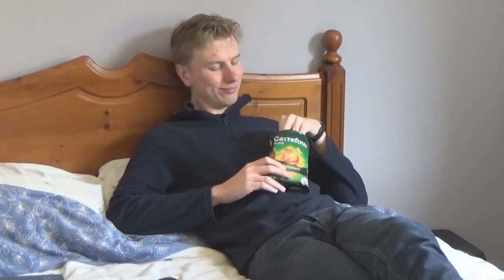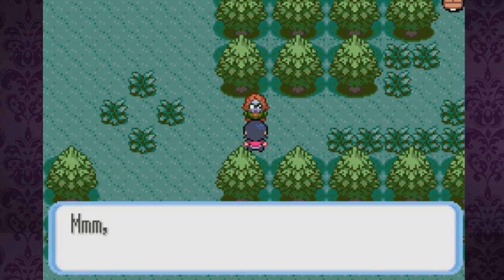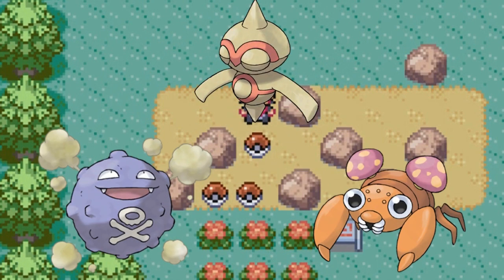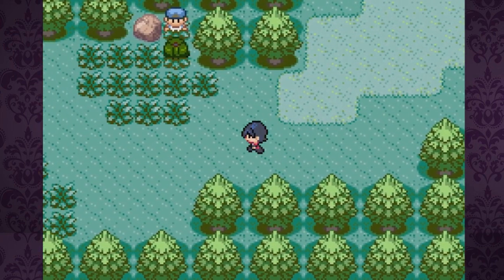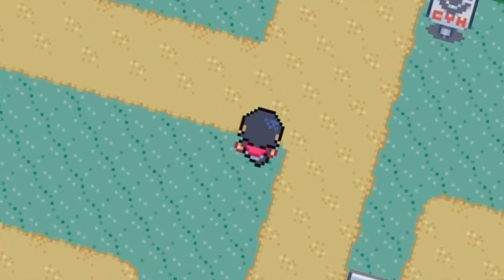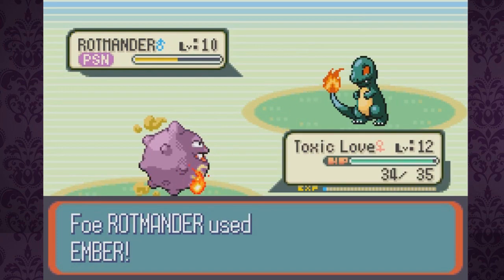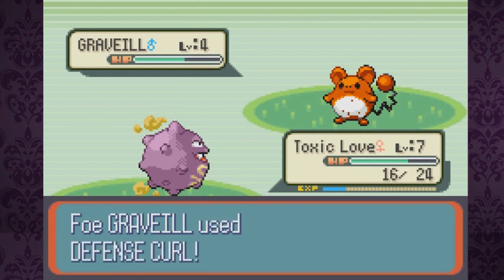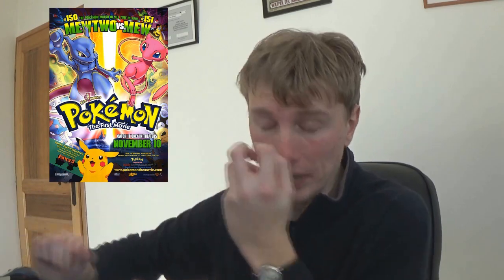Classy Reviews - Pokémon Snakewood - Rom Hack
I never thought I would I would say this, but our second video of Pokémonth brings us to a world full of Pokémon... and Zombies?! This is Pokémon Snakewood, and it's... something else.